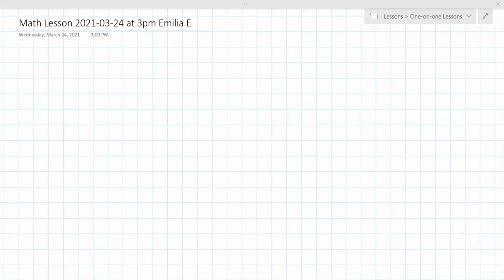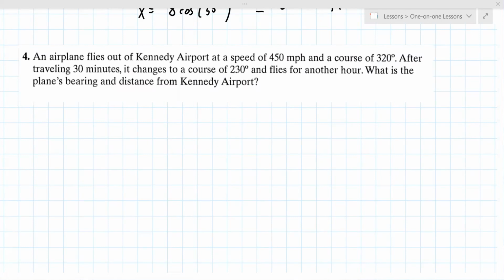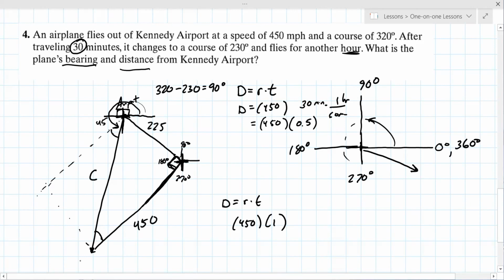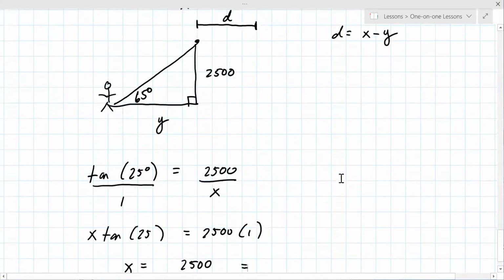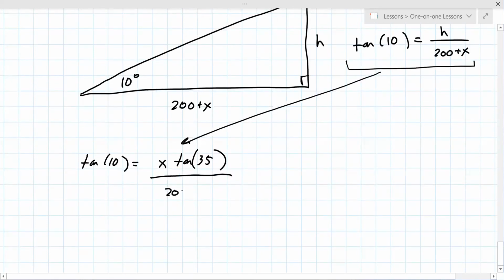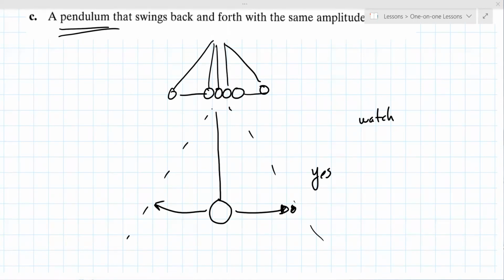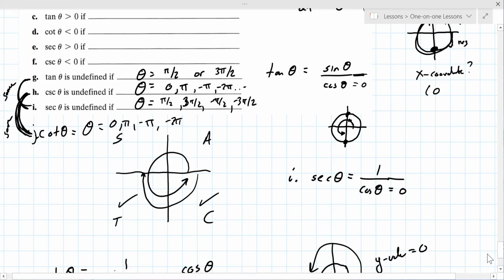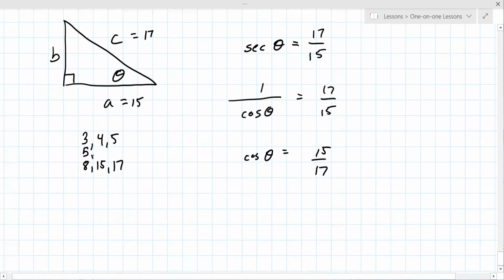High School Trigonometry Lesson 2021-03-24 at 3pm Emilia E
This High School Trigonometry lesson covers topics including story and word problems for right triangles, solving for sides and angles. It also covers the 6 trigonometric functions and solving for them given a triangle.